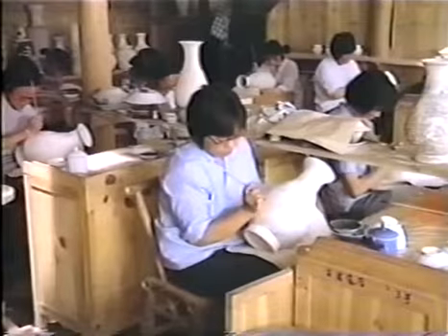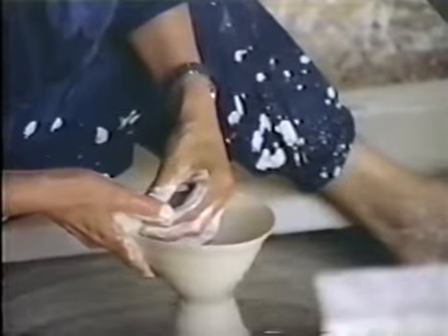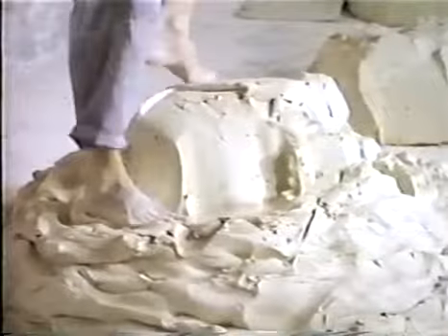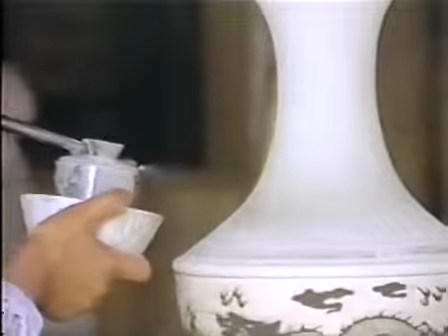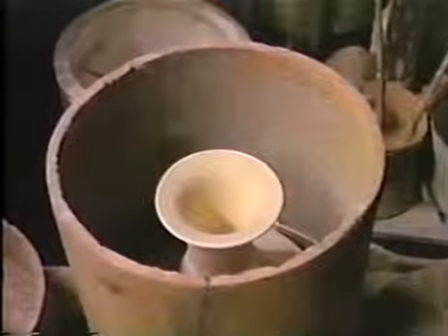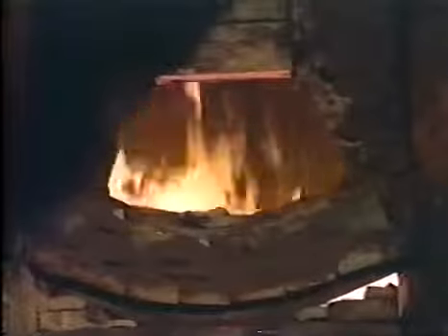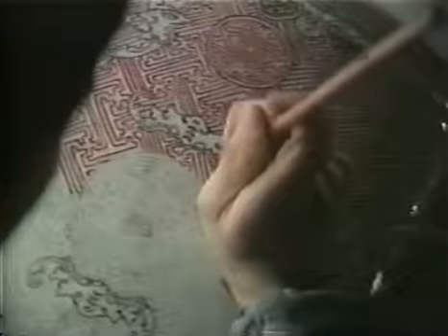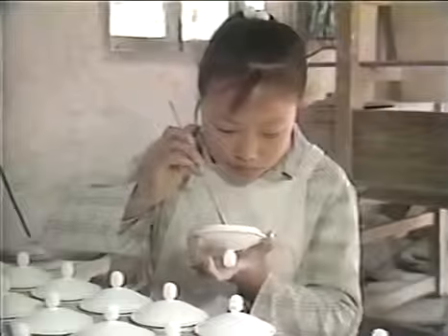Porcelain for Emperors